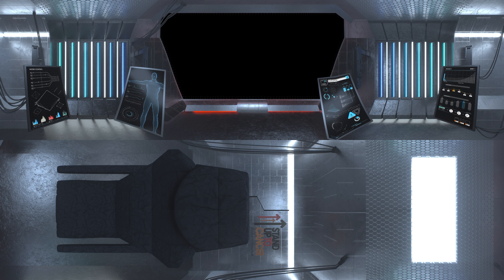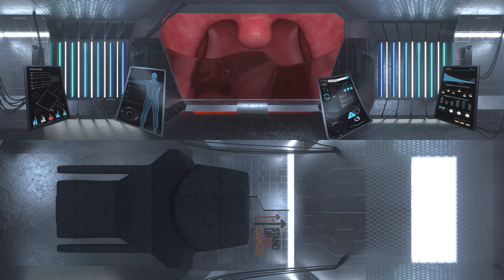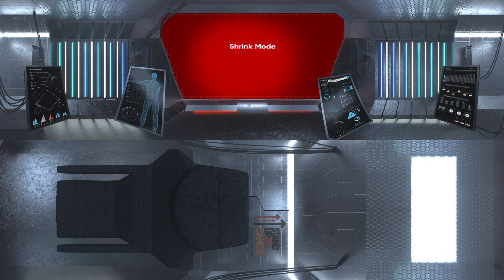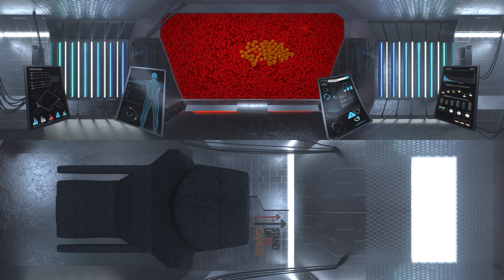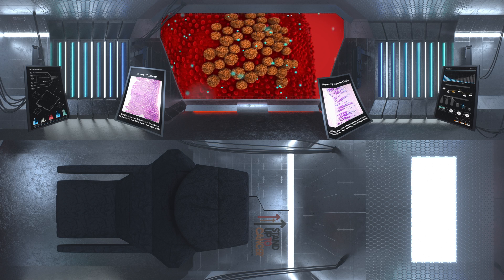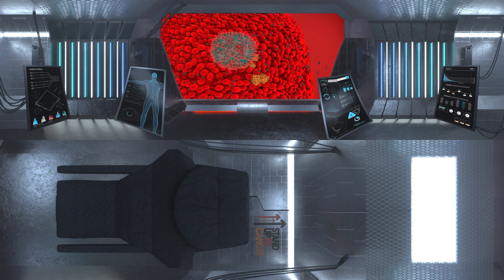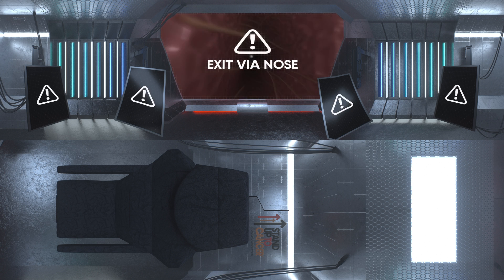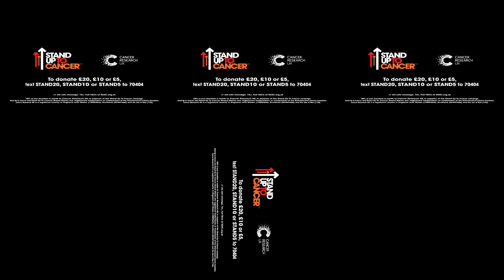Making Chemotherapy More Effective with Olivia Coleman | 360 Video | Stand Up To Cancer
Olivia Coleman explores the human body with you and explains a ground-breaking piece of cancer research that aims to make chemotherapy more effective and kinder for patients.

Normally chemotherapy targets the cancer cells that are dividing rapidly in the body. But this can also affect other healthy cells and cause unpleasant side effects. Scientists want to find ways to make chemotherapy drugs to stay in the body long enough to destroy cancer cells and avoid damaging healthy cells.

Professor Sebastian Perrier has created special nano-packages which carry chemotherapy drugs and are designed to seek out cancer cells and stick to them like glue. Unlike normal chemotherapy, this drug can wait until the right time of day to release the drugs and avoid hurting healthy cells. This could mean fewer side effects for patients and more targeted and effective chemotherapy treatment.

From making chemotherapy kinder to developing new ways to stop cancer cells from spreading around the body, we are supporting 35 clinical trials and research projects across the UK.

1 in 2 people in the UK will get cancer during their life time. Every pound you give helps speed up life-saving cancer research, bringing treatments to people who need them, faster.